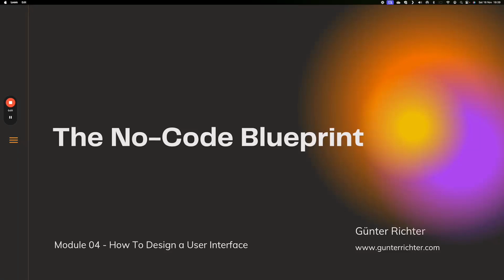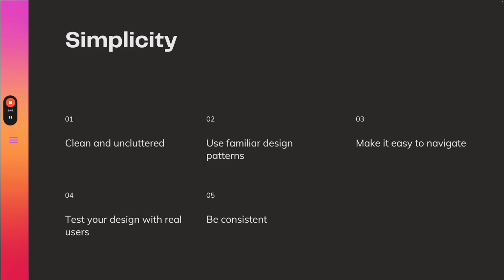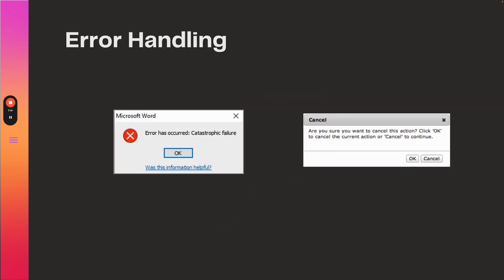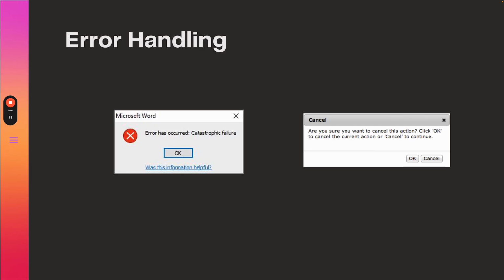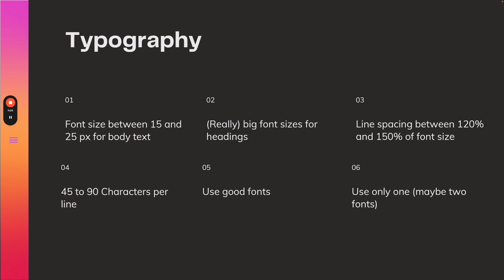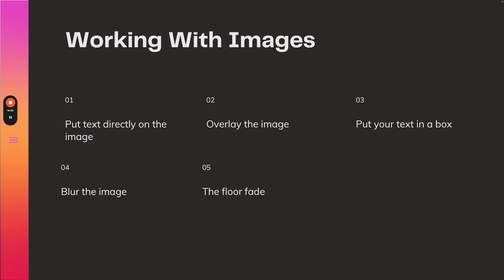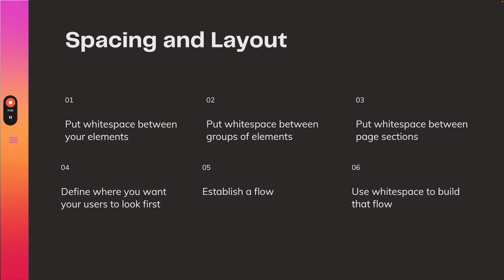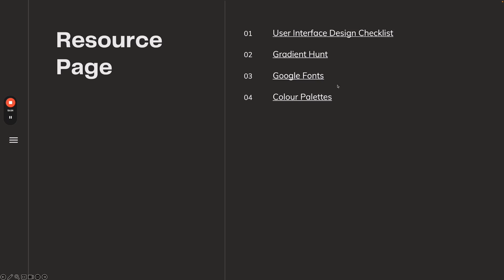How To Design a User Interface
A previous video touched briefly on user interface design and in this module, we will be covering this in more detail.